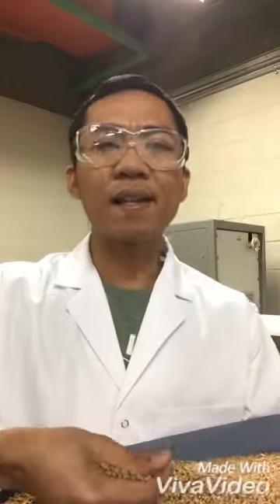Disinfestation of insects in stored wheat using 50-ohm radio frequency technology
The killing of insects in stored wheat using a non-chemical method 50-ohm radio frequency technology.

Wheat contributes billions of dollar per year to Canada’s economy. However, insects are a big problem during storage of wheat resulting in more losses and damage in its quality. Commonly methods for controlling insects in the world are using chemicals (pesticides and fumigants). We know that using chemicals are not good for our health and the environment.  Thus, radio frequency technology makes a difference for Canada for a fast and chemical-free method for killing the insects in stored wheat.